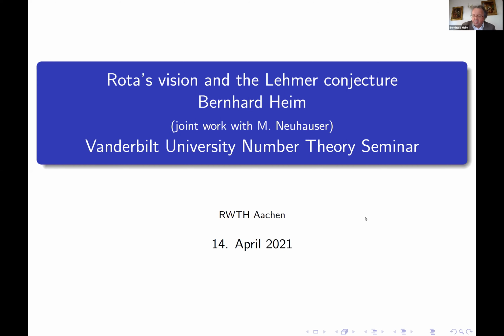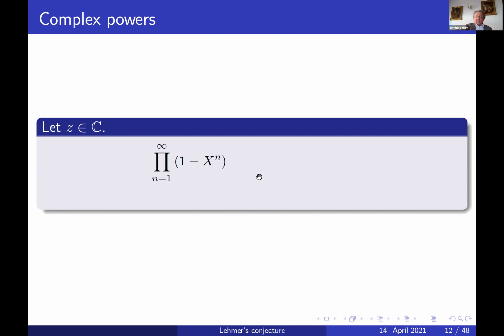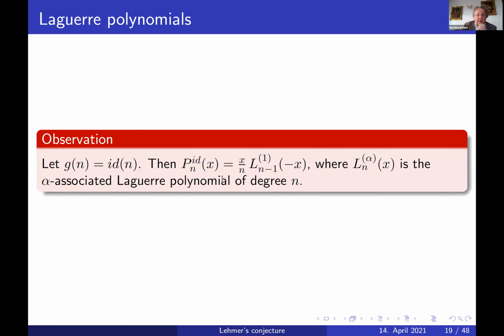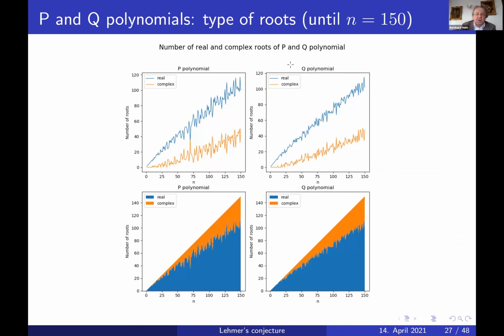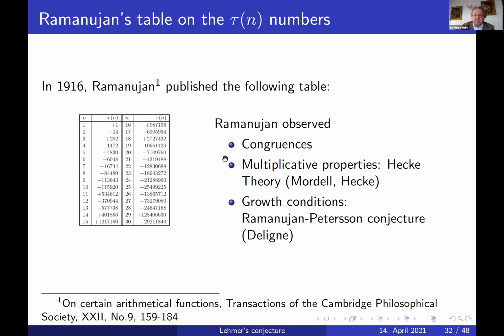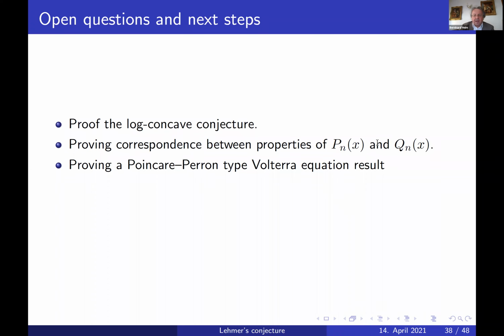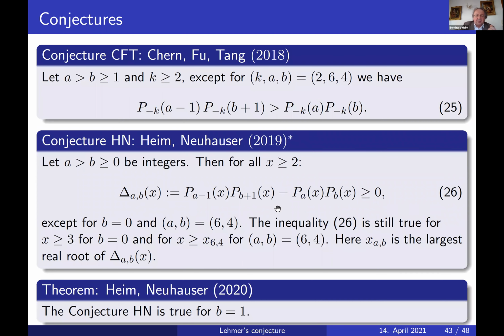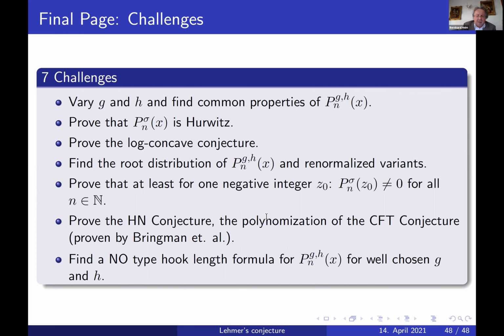Bernhard Heim – Rota’s vision and the Lehmer conjecture.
This is the 4/14/21 talk given by Bernhard Heim for the Vanderbilt number theory seminar.
Abstract: Lehmer’s conjecture on the non-vanishing of the Ramanujan tau-function is framed in the context of the root distribution of certain families of polynomials. This includes D’Arcais, Nekrasov-Okounkov hook length formula, Chebychev and Laguerre polynomials, and  generalizations of the Bessenrodt-Ono inequality.  We also report on recent progress towards the Chern-Fu-Tang conjecture. This is joint work with Neuhauser.